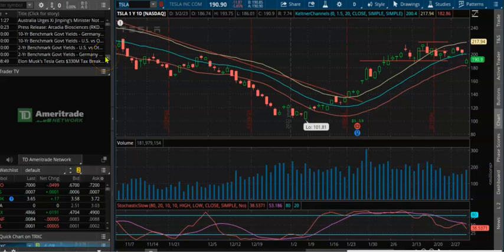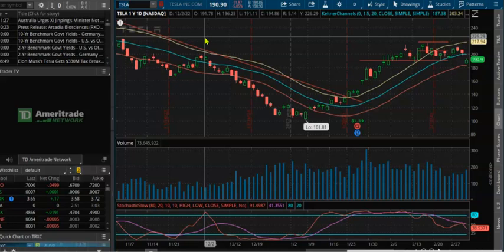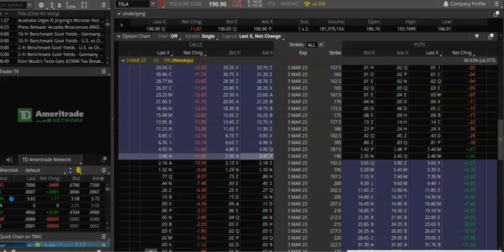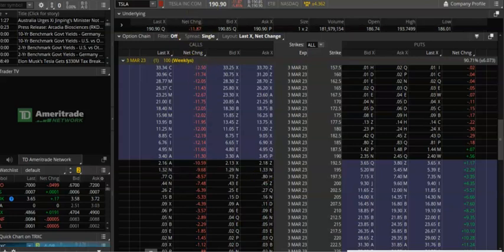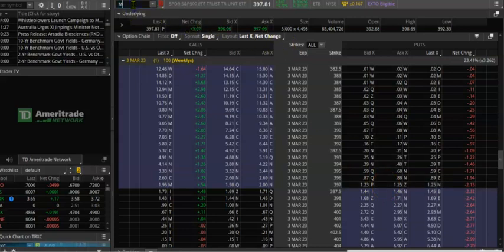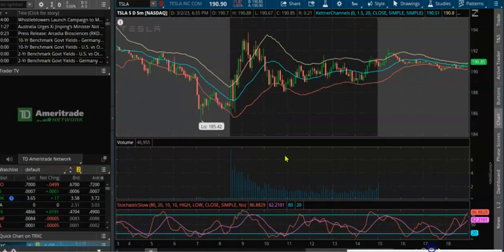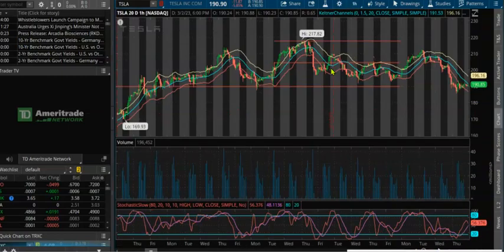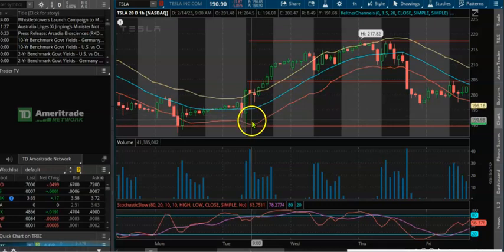ODTE Options (Friday) & A+ Setups $TSLA $SPY $NFLX $AAPL